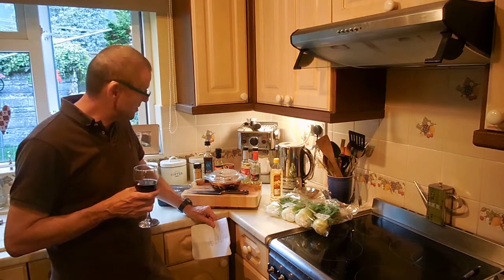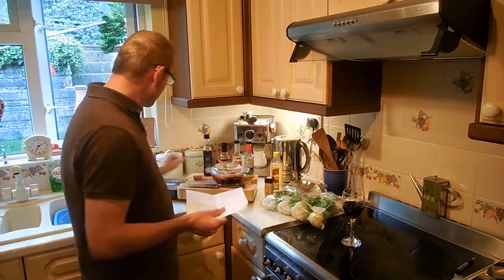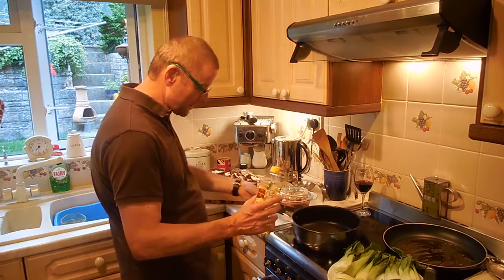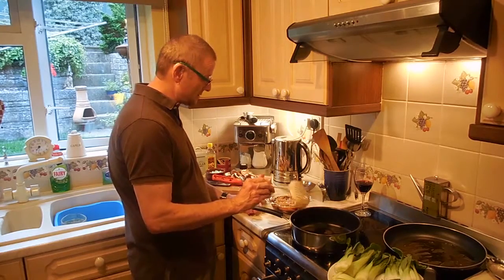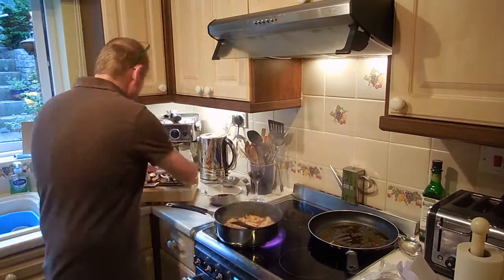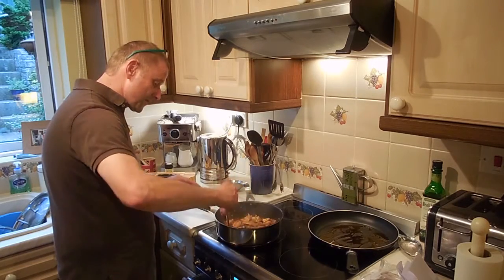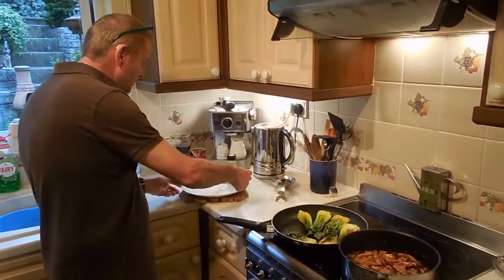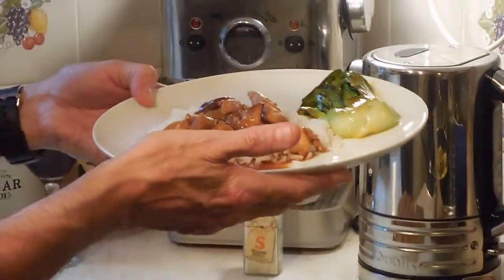Teriyaki Chicken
in this video will be doing the teriyaki chicken